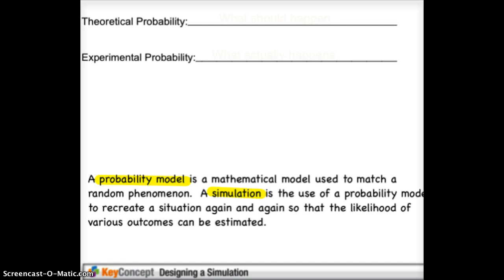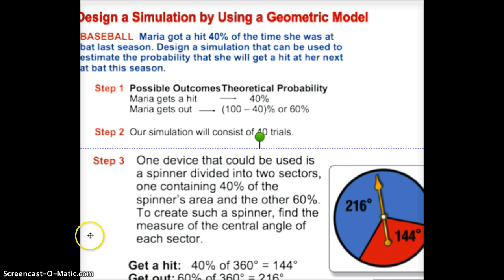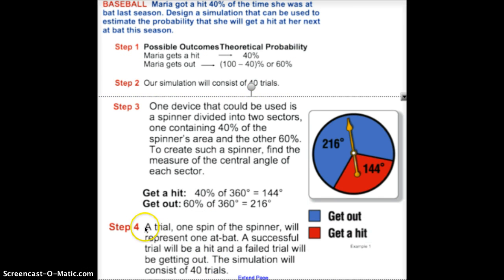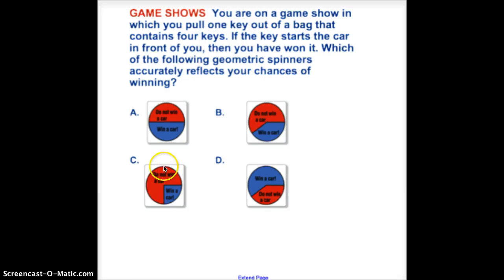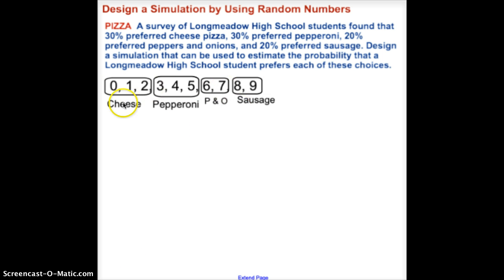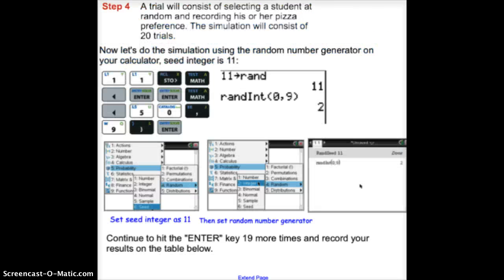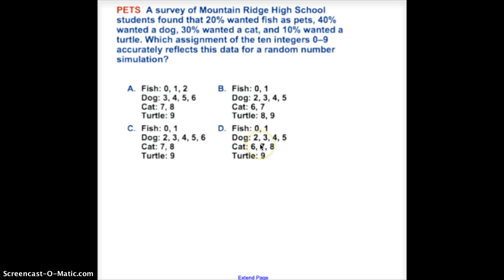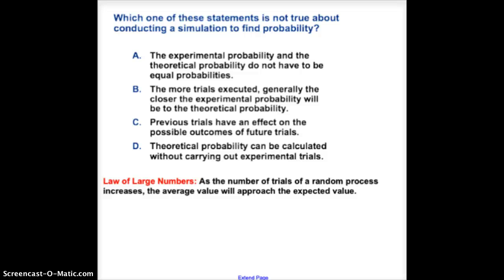Probability Models and Simulations